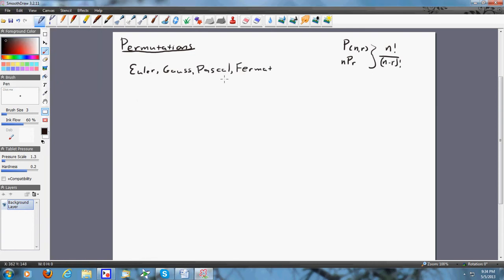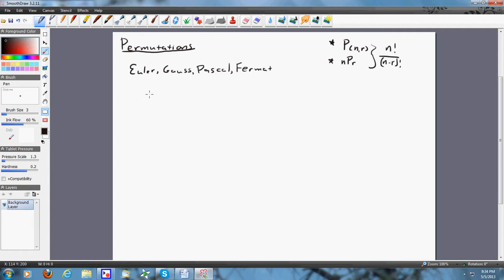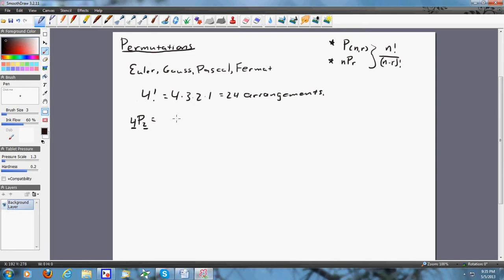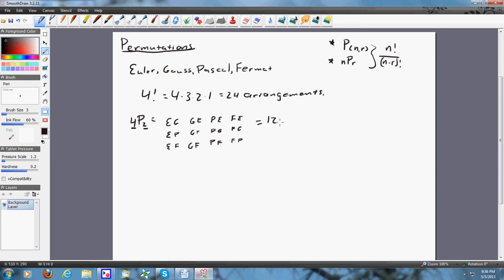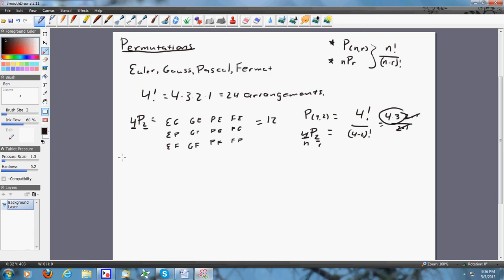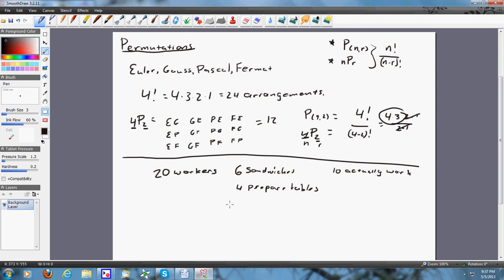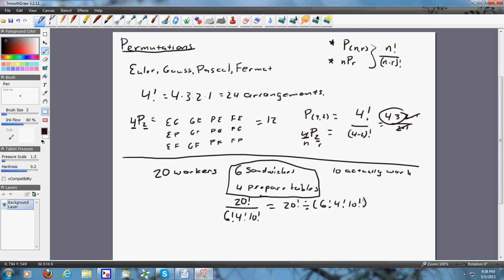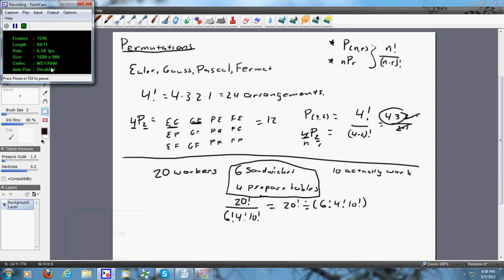Permutations video 2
Prob and Stat